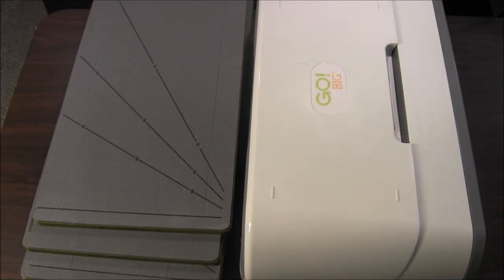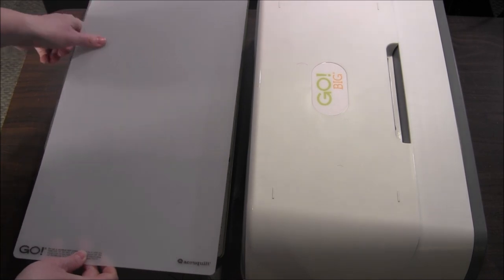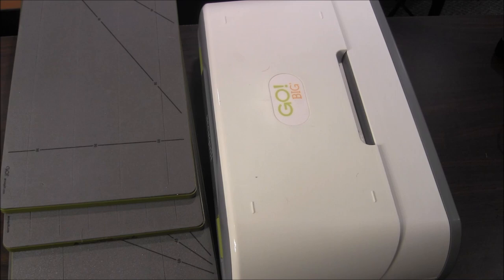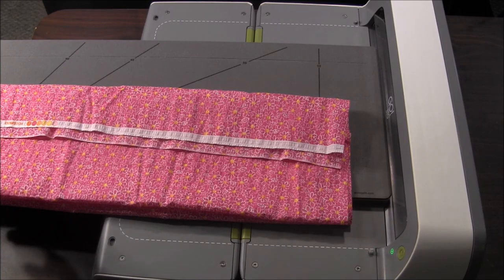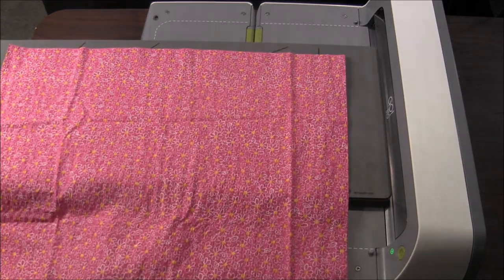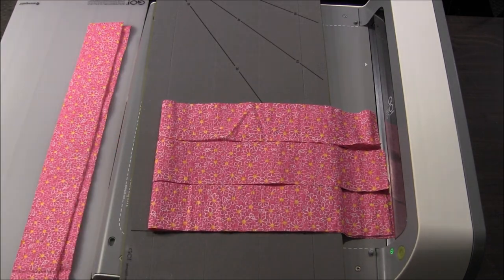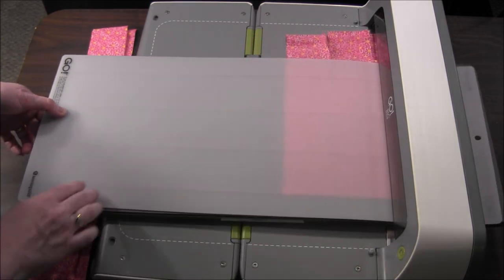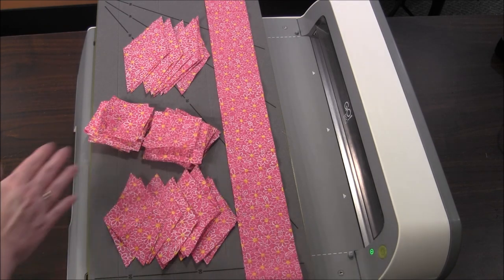Accuquilt Go! Strip Dies can cut Strips, Squares and Diamonds (demo & tutorial)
CUT FABRIC STRIPS, SQUARES and DIAMONDS SUPER FAST! The Accuquilt Go! strip cutting dies are the most versatile dies and can be used to cut strips, squares, and triangles.  The fabric strips are cut fast, easy, and accurately every single time!  Watch this demonstration to see.
For our photo instructional tutorial on the Accuquilt Go! strip cutting dies, head over to this page:
Needlepointers.com - Your One-Stop Crafting Resource Center!